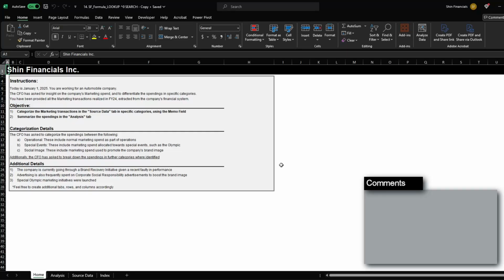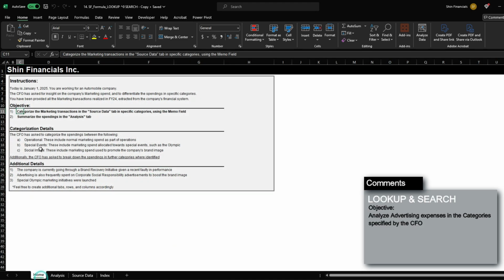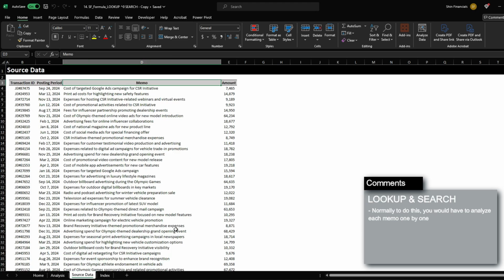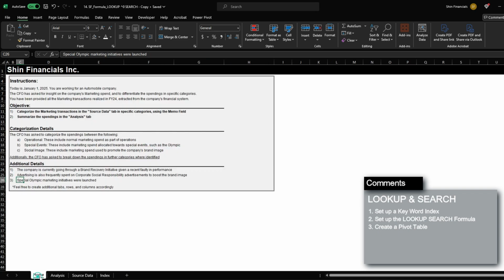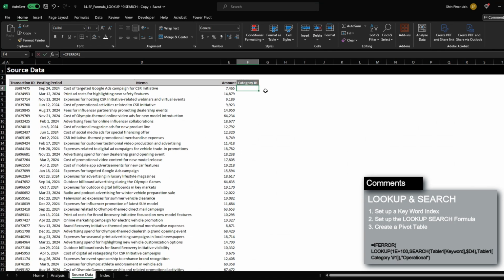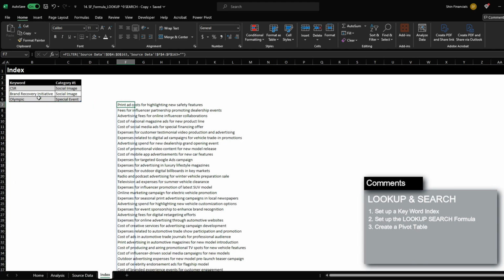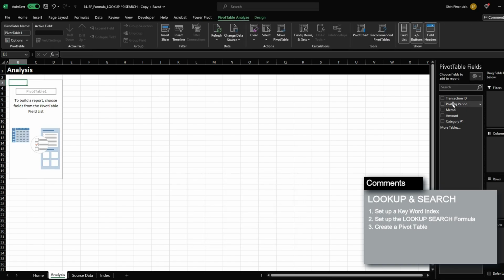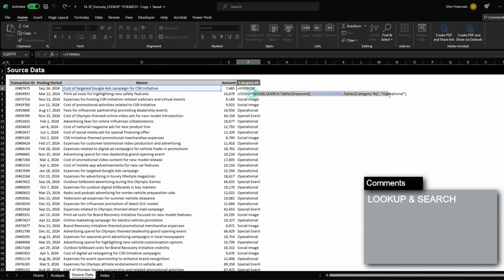[Practice Sheets] 14. LOOKUP & SEARCH